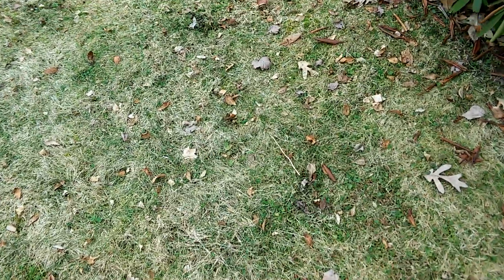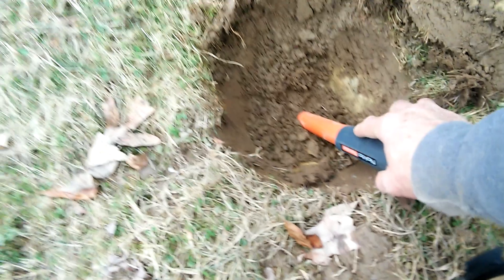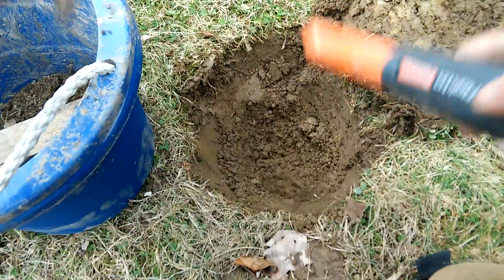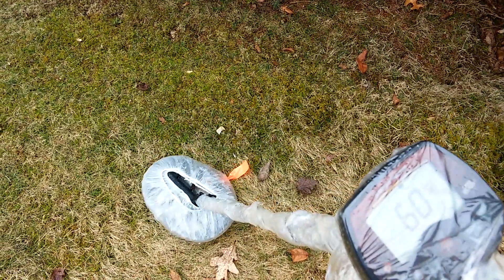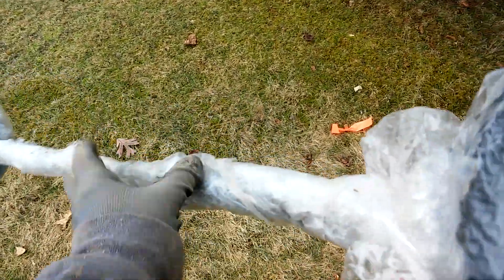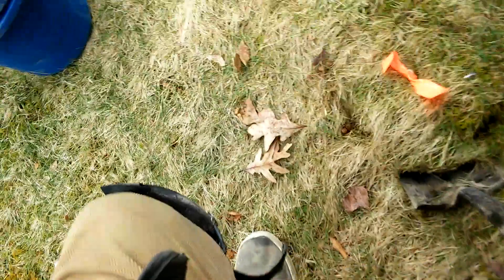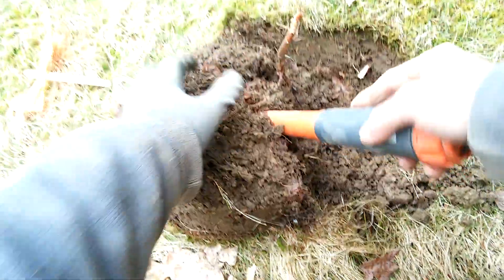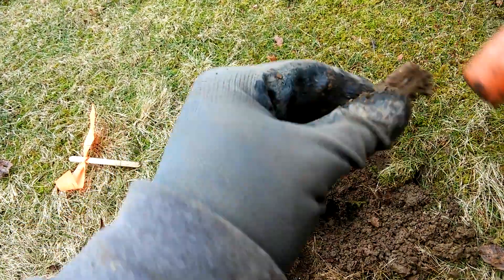DIGGING TRASH INFESTED YARD--WITH LAND RANGER PRO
Lots of trash to mask the good targets.